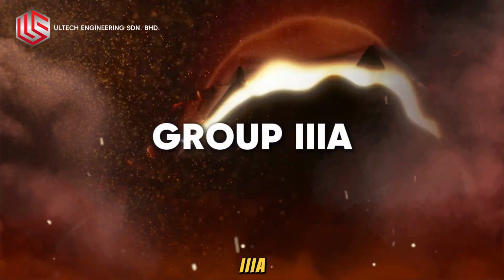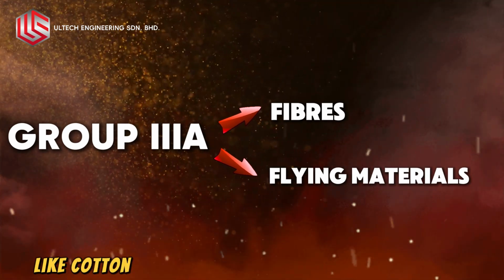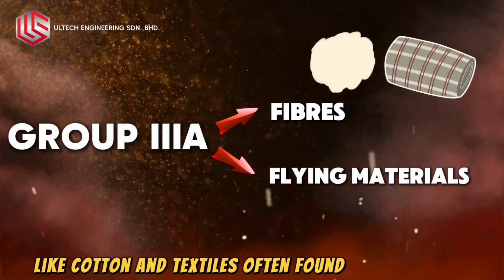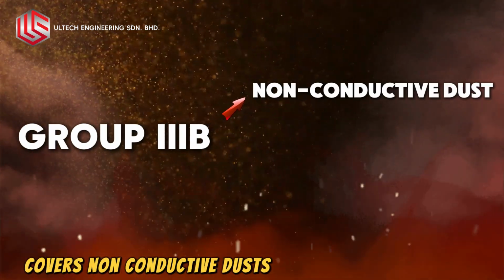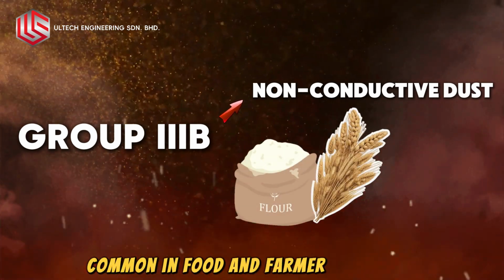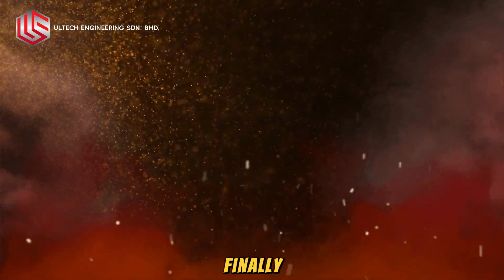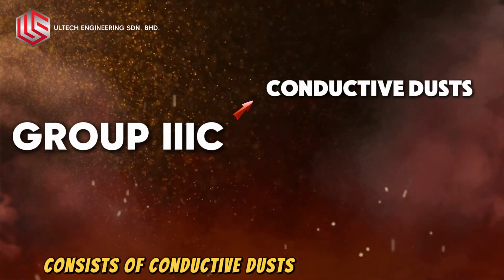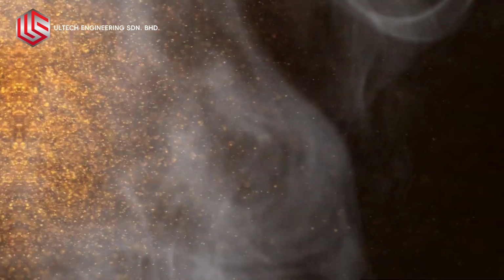Understanding the Hidden Dangers of Combustible Gas and Dust in Industrial Settings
💥🚨 Hidden Dangers in Industrial Settings: Combustible Gas & Dust 🚨💥

Did you know combustible gas and dust can create explosive atmospheres under the right conditions? From fires to explosions, these invisible dangers pose significant risks in industrial environments. Industry standards like IECEx CoPC play a vital role in ensuring safety, but how well do you know them? Learn how classification systems like the IECEx CoPC scheme help prevent accidents and ensure safer workplaces.

✅ Be proactive. Protect your workplace!

🎯 Watch until the end and learn how IECEx CoPC can enhance your career and safeguard your workplace.

⏱ Timestamps for Quick Navigation:
0:00 - The Explosive Threat
0:55 - Intro: Combustible Gas Overview
1:33 - Gas Groups Explained
2:29 - Gas Zone Classifications
3:11 - Intro: Combustible Dust Overview
3:36 - Dust Groups Explained
4:09 - Dust Zone Classifications
4:44 - The Science Behind Combustible Gas and Dust Explosions
5:40 - Industries Prone to Combustible Gas and Dust Hazards
7:11 - Root Causes of Combustible Gas and Dust Explosions
8:25 - The Impact of Combustible Gas and Dust Explosions
9:17 - Safety Through Explosion Proof Training
10:10 - Understanding of IECEx CoPC
10:41 - Conclusion and Call-to-Action – Contact Ultech Engineering Today!

📞 Contact Ultech Engineering to Improve Safety Against Combustible Dust and Gas Hazards With IECEx CoPC Training and Solutions Today!